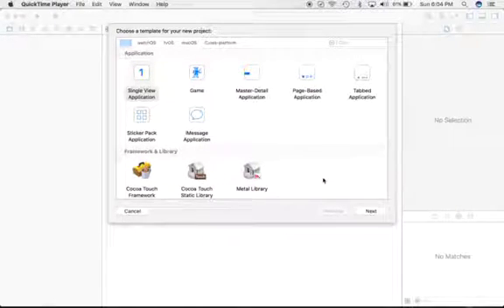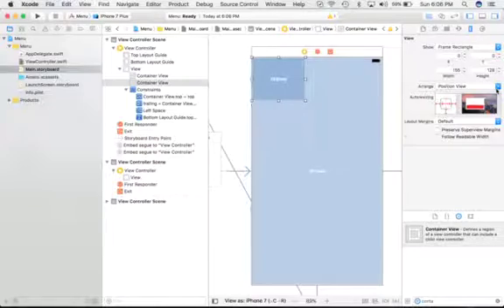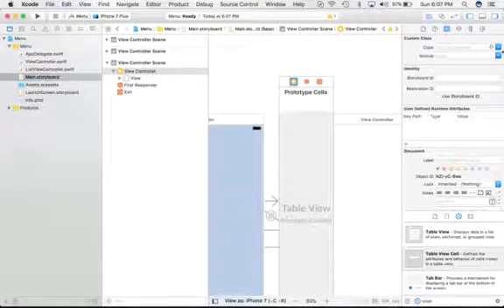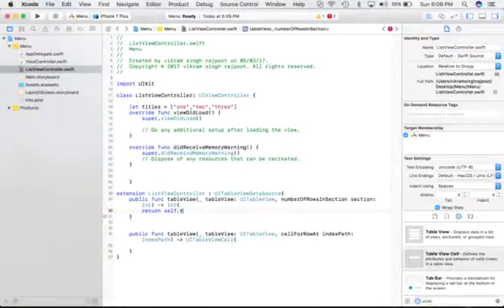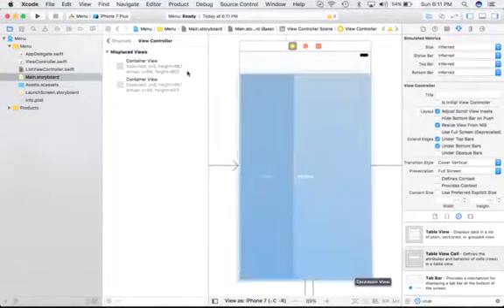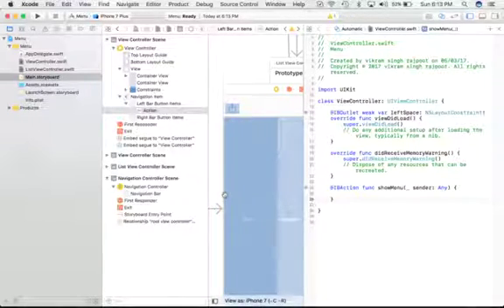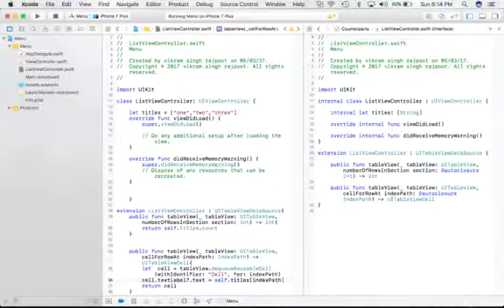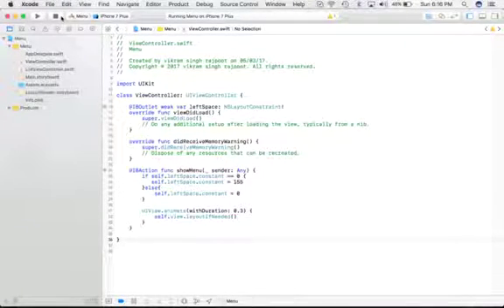ios Side Menu (Xcode 8, swift 3)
Easiest way to create sidebar/hamburger menu with options.